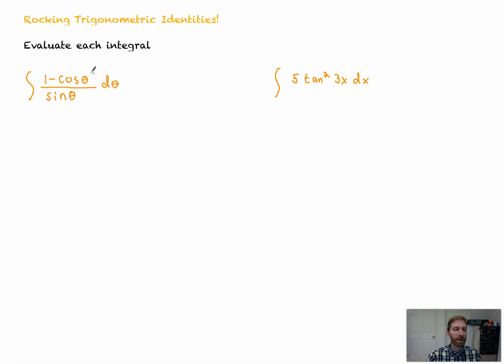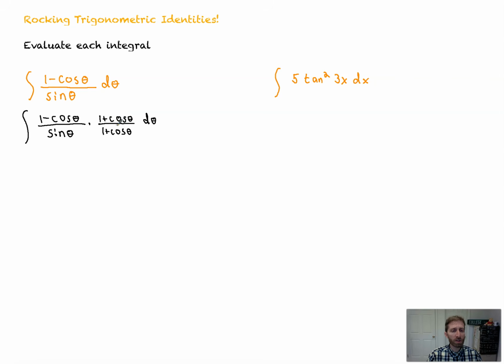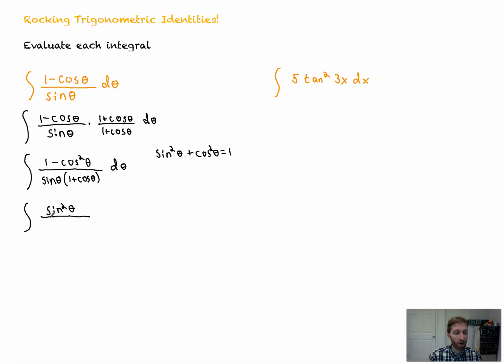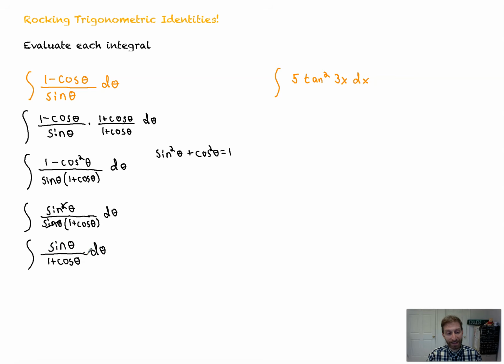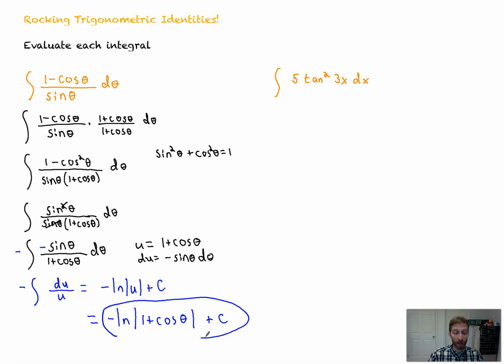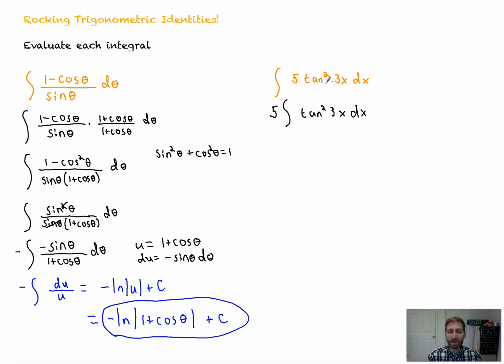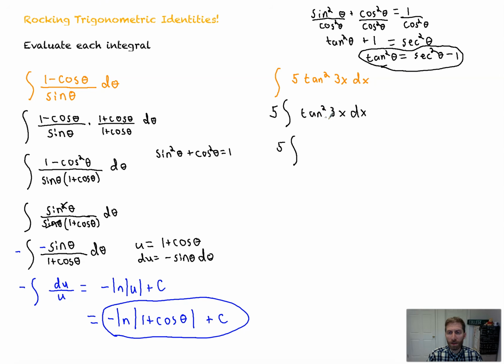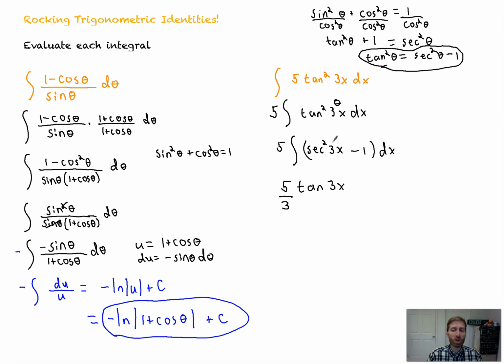Using Trig Identities to Integrate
This Math Help Video Tutorial is all about How to rewrite integrals by applying trigonometric identities.